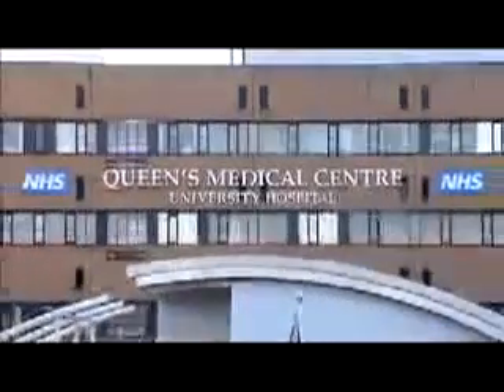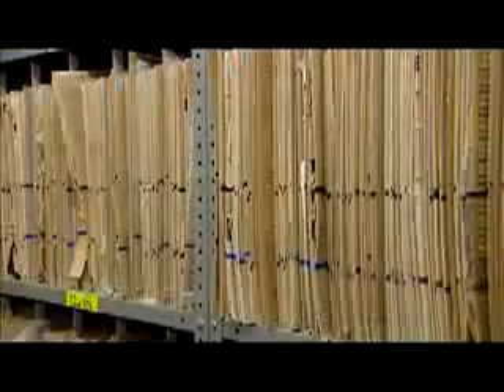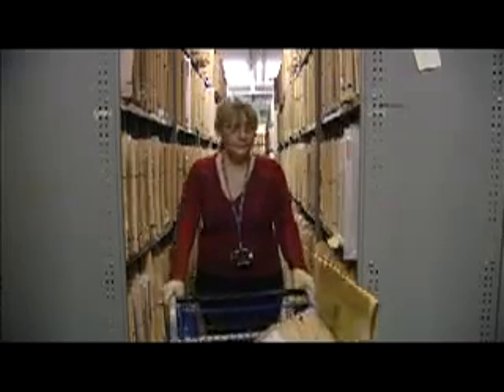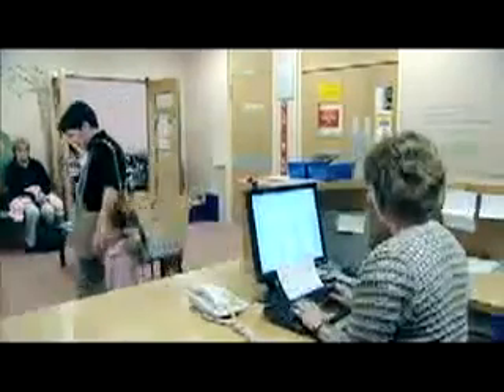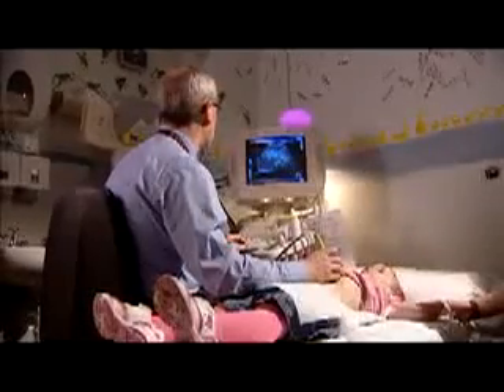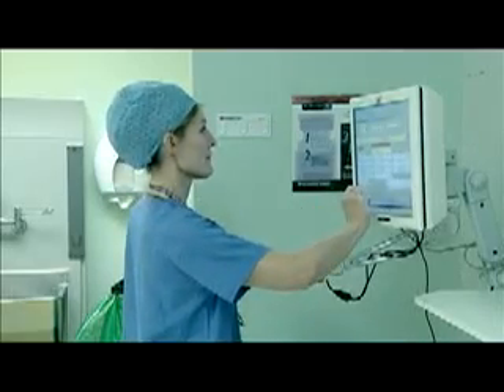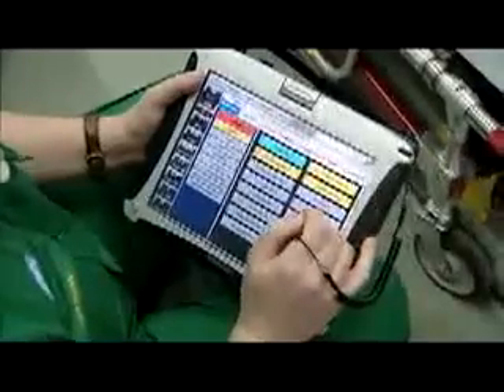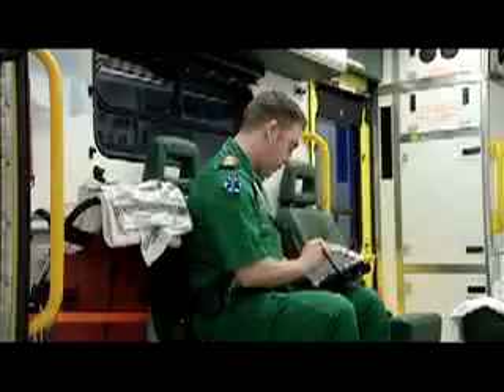Using computer systems and digital x-rays to improve the way patient care is delivered in Nottingham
Doctors, hospital and ambulance staff in Nottingham explain how their working lives have changed since installing new computer systems and how patient care has improved.